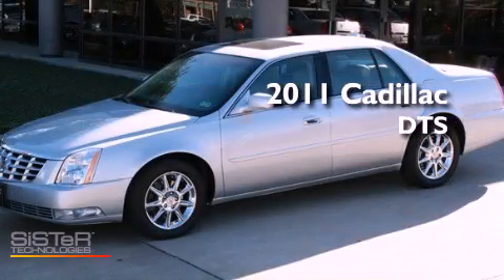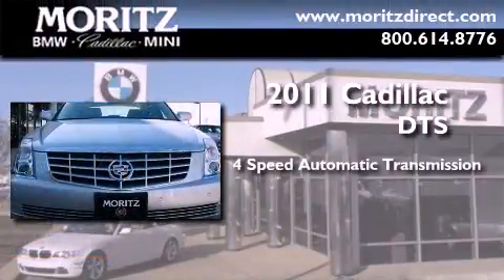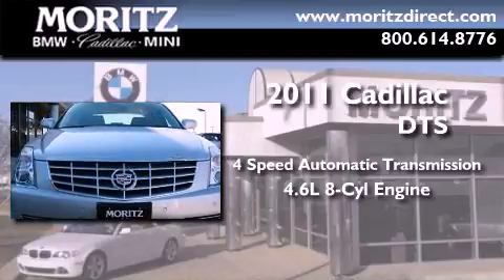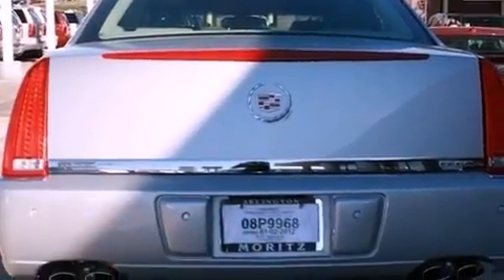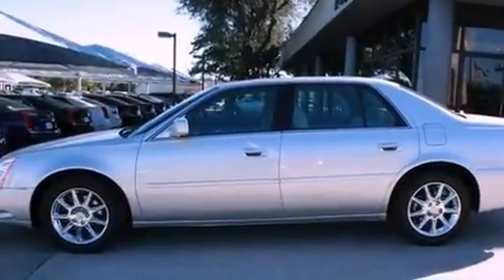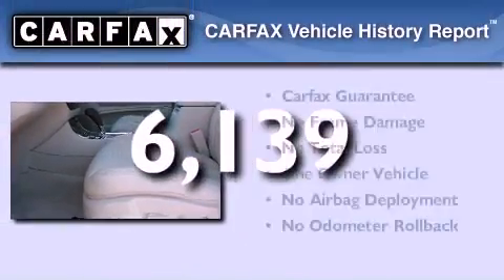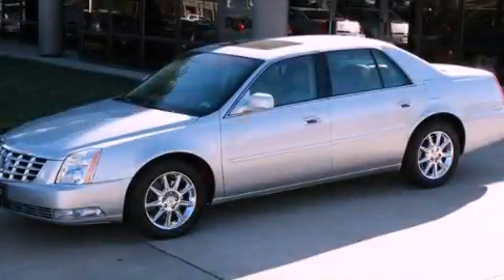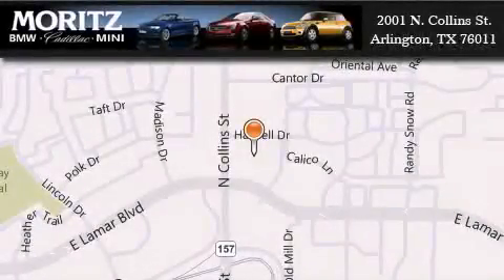2011 Cadillac DTS Waco TX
Year : 2011
 Make : Cadillac
 Model : DTS
 Engine : Gas V8 4.6L/279
 Trans . : Automatic
 Exterior : Radiant Silver Metallic
 Miles : 6,139
 Interior : Shale/Cocoa
 Stock : CP127

 2001 N. Collins St.